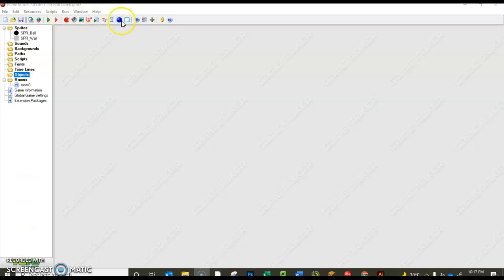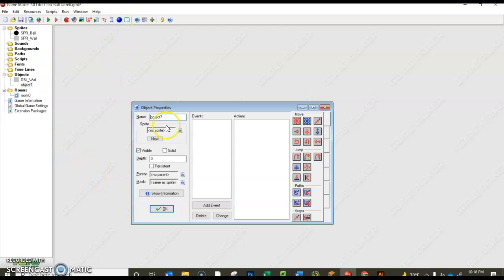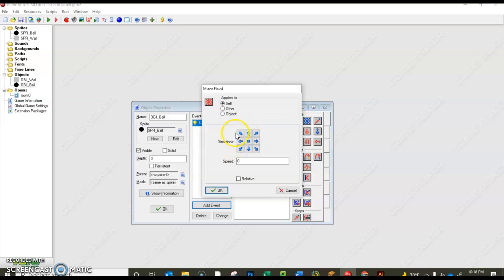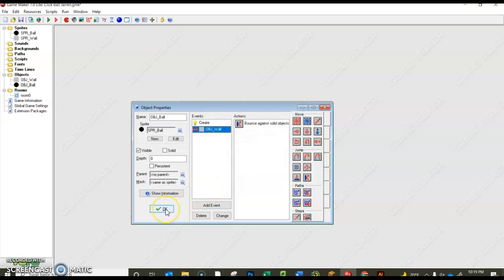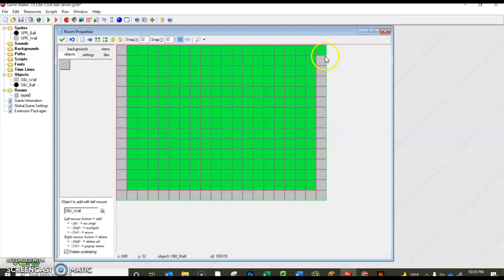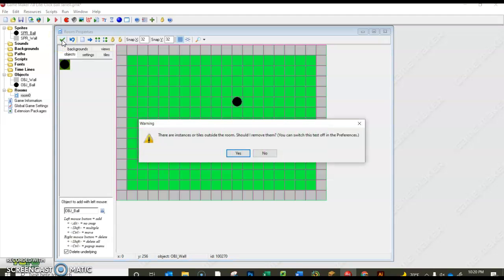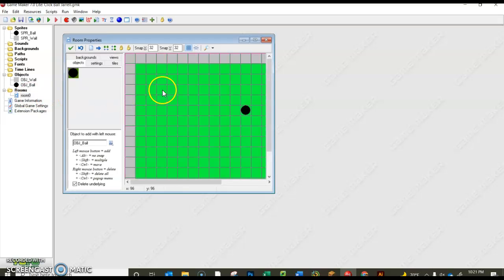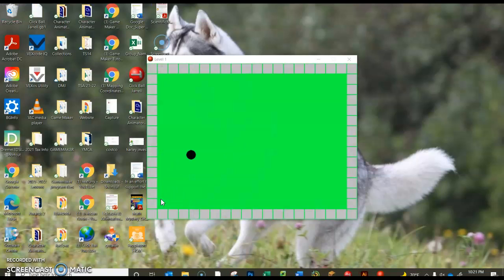Click Ball 2